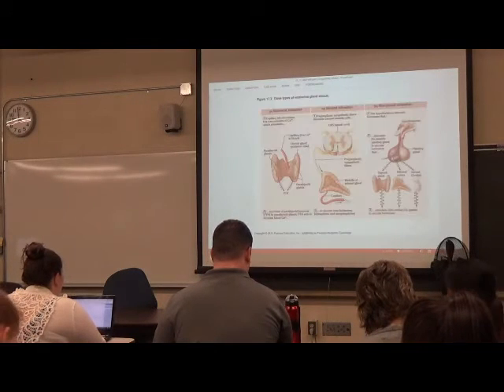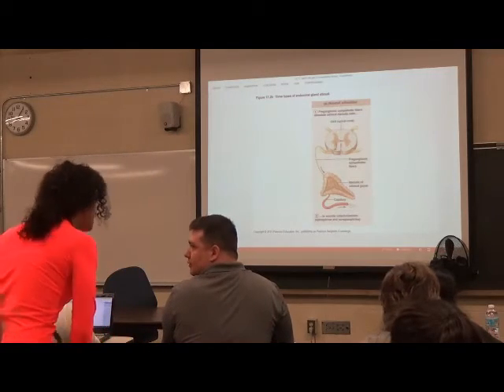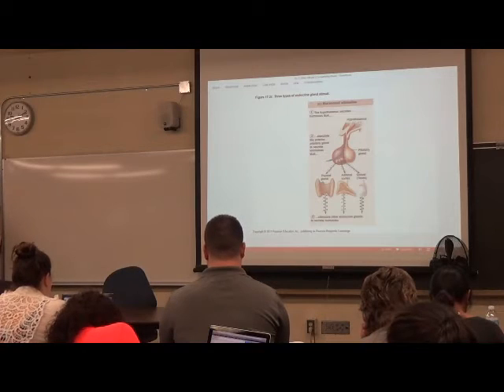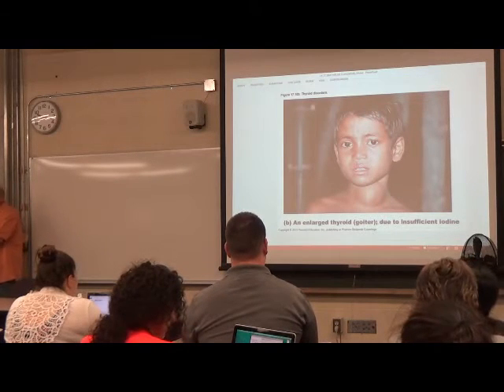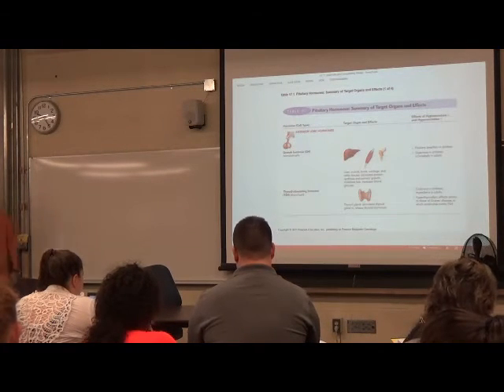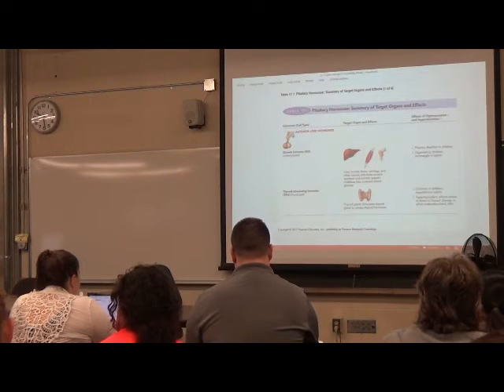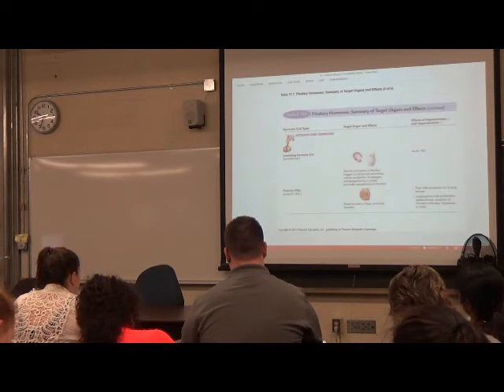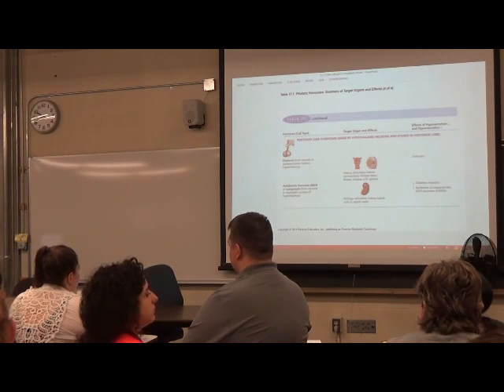Human Anatomy Endocrine System Lecture